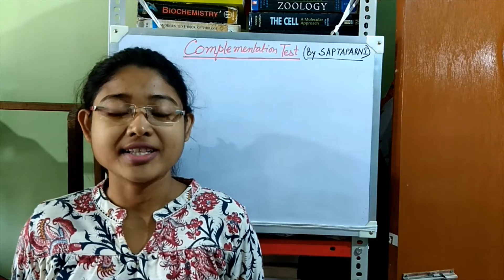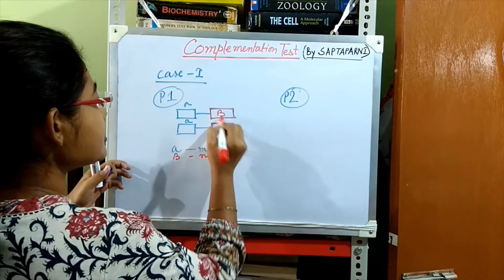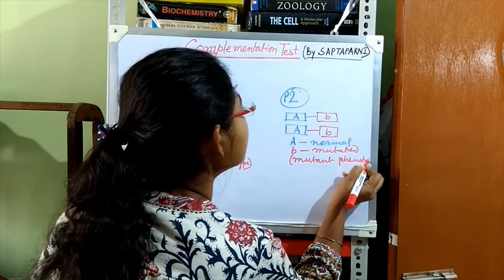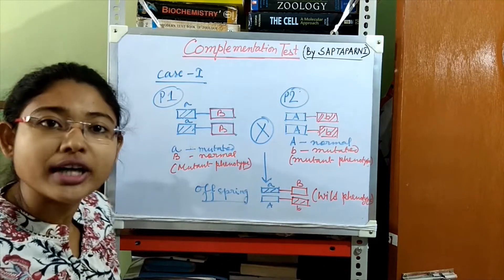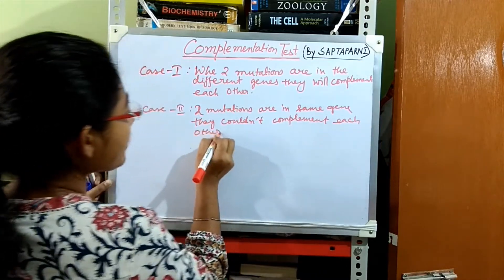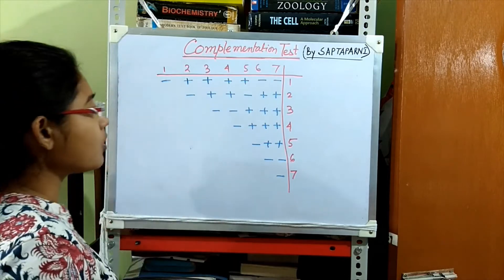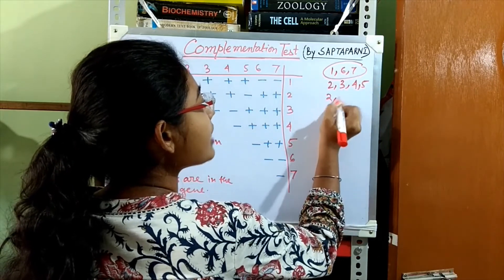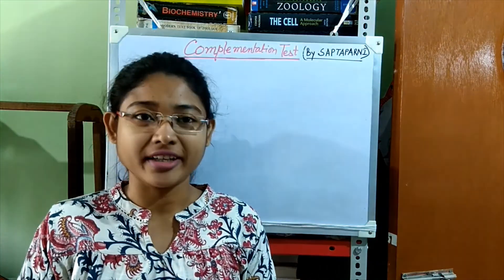Complementation Test: Genetics: For UG, PG, CSIR-NET-Life Science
Hello Friends🙋🏻‍♀️

In this video we have explained about Complementation test and solved problems related to it. Hope it will help you guys.